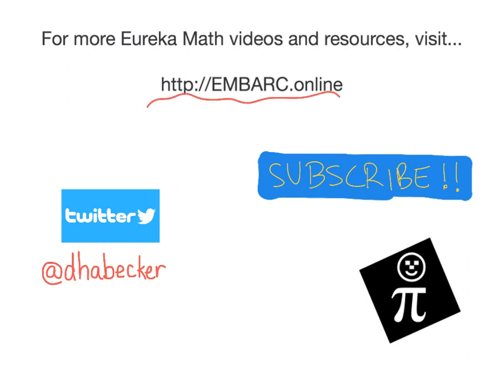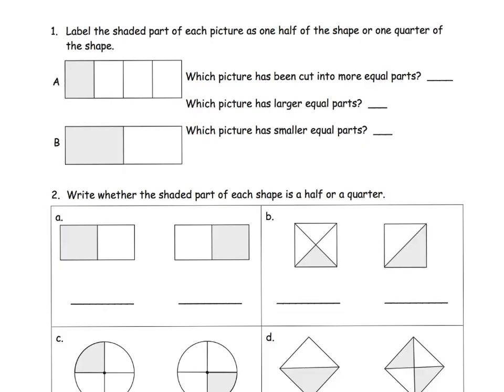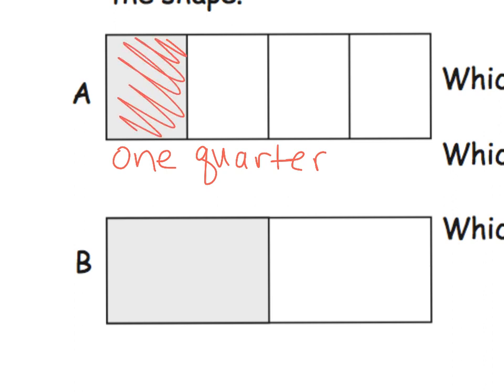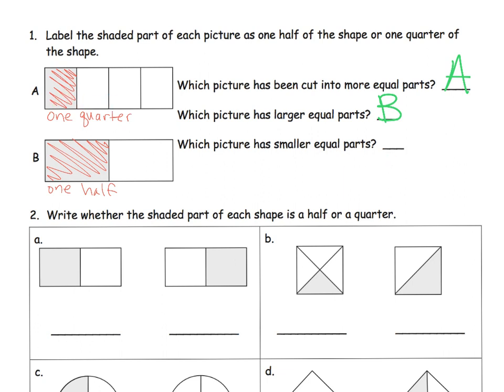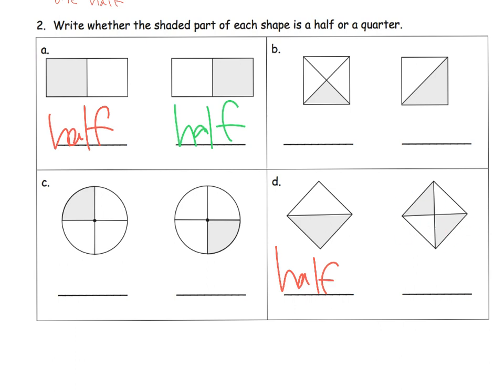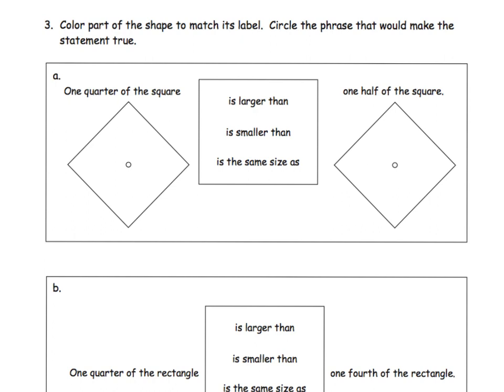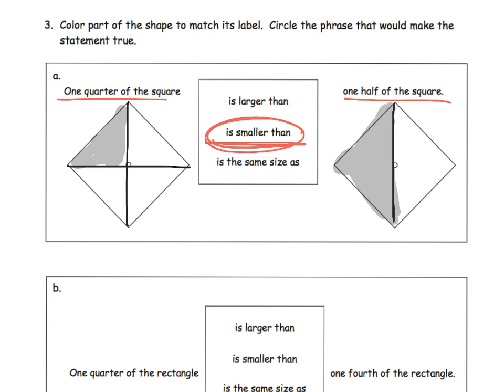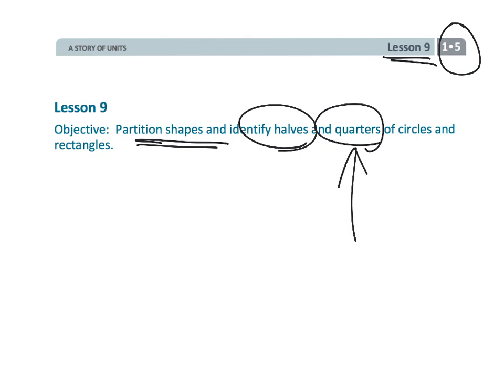Eureka Math Grade 1 Module 5 Lesson 9